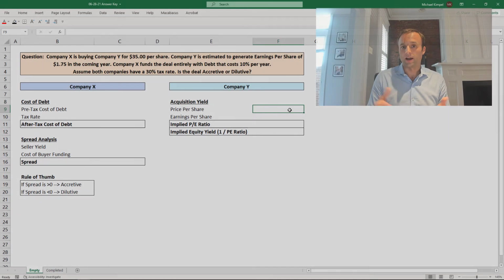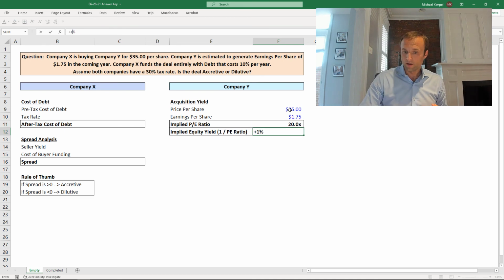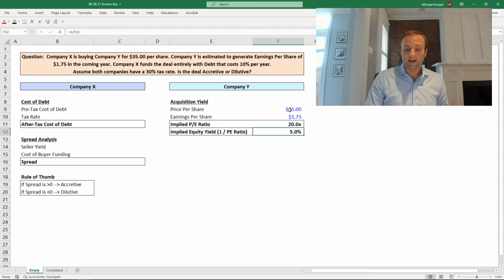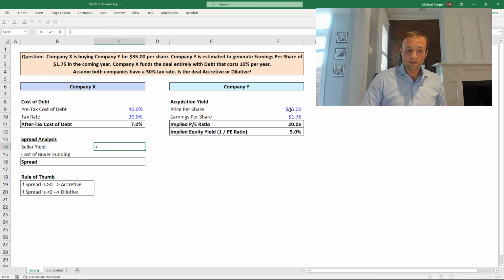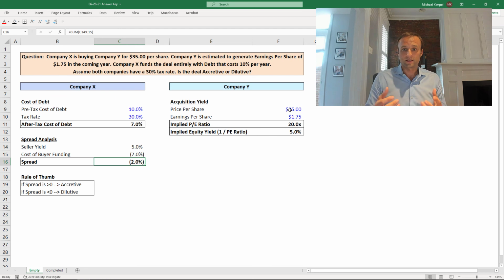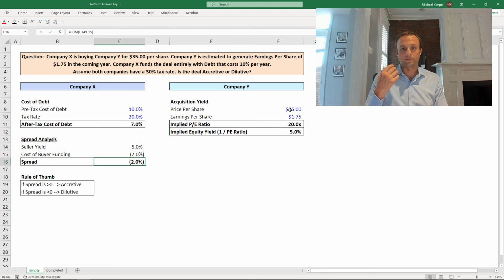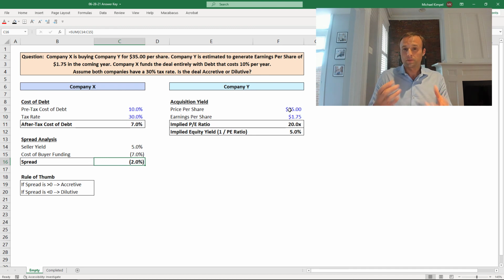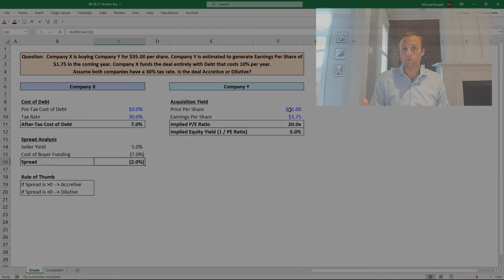Investment Banking Interview Question #6 (2021 New)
This week's Investment Banking Interview Question Challenge is: Company X is buying Company Y for $35.00 per share. Company Y is estimated to generate Earnings Per Share of $1.75 in the coming year. Company X funds the deal entirely with Debt that costs 10% per year. Assume both companies have a 30% tax rate. Is the deal Accretive or Dilutive?

Each Monday, we post Investment Banking Interview Questions on LinkedIn and Twitter (@financeable1) and then post a video answer each Friday.

Learn how to answer interview questions from a former Investment Banking (UBS LA), Private Equity (Golden Gate Capital + HIG Capital) and Investment Management ($200B Mutual Fund / $2B Hedge Fund) practitioner…and Adjunct Professor in Columbia Business School’s Value Investing Program who has trained thousands of current IB/PE/HF/MF professionals.

Contents:
00:00 - Intro
00:33 - Investment Banking Interview Question #6: Intro
01:04 - Investment Banking Interview Question #6: Target Yield
01:50 - Investment Banking Interview Question #6: Cost of Debt
02:26 - Investment Banking Interview Question #6: Spread Analysis
03:03 - A Quick Shortcut
03:31 - Wrap-Up
03:48 - More Coming Soon!